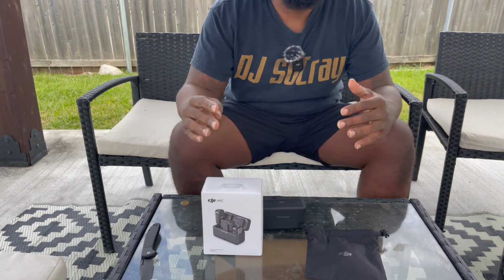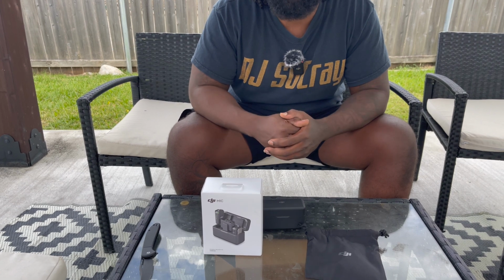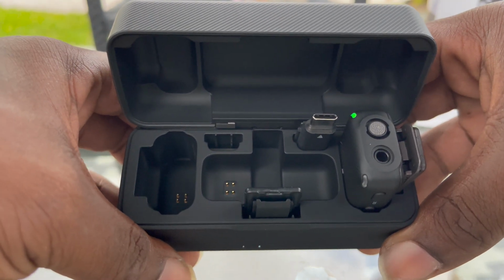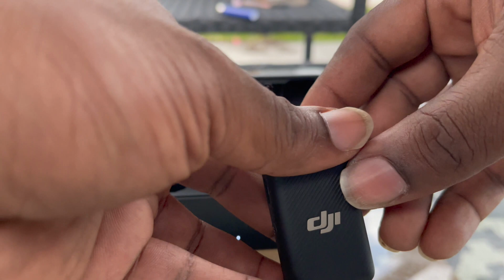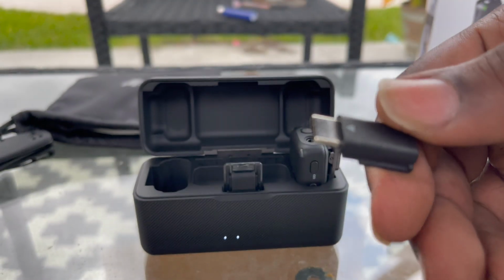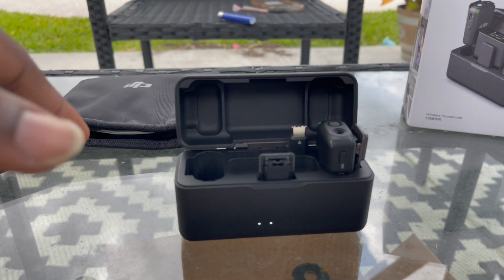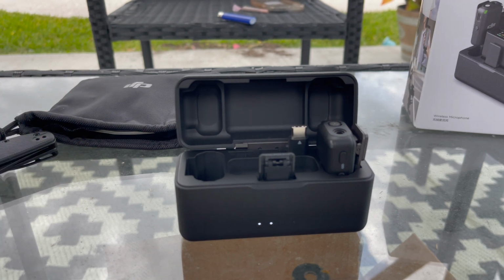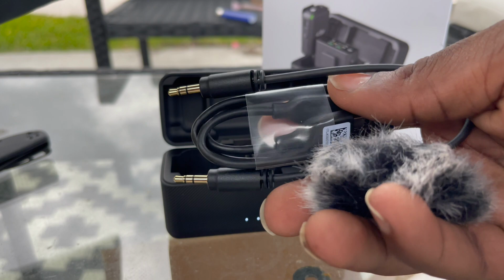VLOGtober: DJI MIC Unboxing & First Impressions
Love and Peace 🕊 | Welcome to Vlogtober! In today's video, we'll be Unboxing the DJI Wireless Mic system, showing you my new purchase, and giving my first impression of the product.
--Cray

💡 You are definitely not broken!

** New Vlogs Coming SOON!!!**